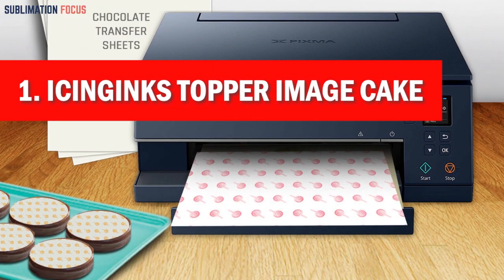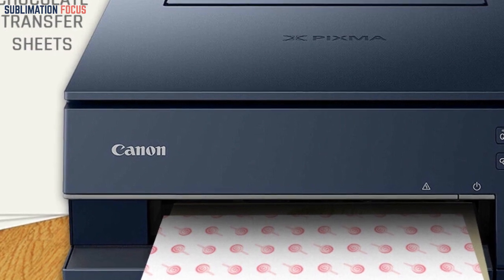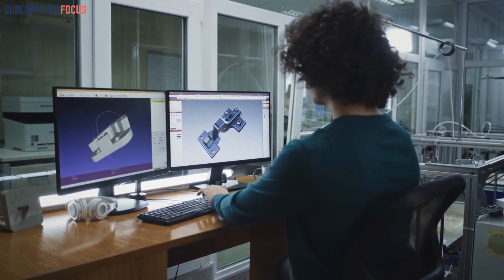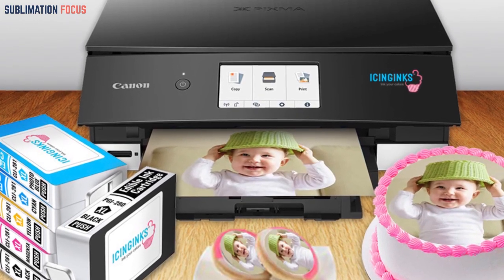IcingInks Topper Image Cake Printer Review | Best Printer for Cake Toppers In 2024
(Amazon)

Welcome to our in-depth review of the IcingInks Topper Image Cake Printer, hailed as the best printer for cake toppers in 2024! If you're passionate about baking and cake decorating, this video is a must-watch. We'll take you through a comprehensive evaluation of this top-rated printer, highlighting its features, capabilities, and how it stands out in the world of edible printing.

In this video, we explore the IcingInks Printer's performance in creating stunning, high-quality edible images perfect for any occasion. From ease of setup and use to the quality of the prints and compatibility with various edible papers and inks, we cover it all. Plus, we provide practical demonstrations on how to create beautiful and professional-looking cake toppers, right from the comfort of your home or bakery.

Have you used the IcingInks Printer or have a question about it?
You can also find us with:
Best edible printers
Cake topper printer reviews
Top printers for cake decorating
Edible image printers
Cake printing machine
Edible ink printers
Best cake topper printers 2024
DIY cake topper printing
Professional edible printers
Cake decorating printers
Edible photo printer
Best printers for baking
Cake topper printing guide
Edible cake images
Custom cake topper printer
Food safe printers
Cake topper printer setup
Edible printing for cakes
Printer for baking decorations
Cake topper printer comparison
Edible printer unboxing
Cake printer machine review
Best printers for edible images
Cake topper printing tips
Edible paper printers
Cake topper printer tutorial
Affordable edible printers
High-quality cake printers
Cake decorating edible printer
Wireless edible printers
Cake topper printer ink
Edible image printing
Best printer for cake business
Cake topper design printer
Edible photo cake toppers
Home edible printer
Printer for cake toppers DIY
Cake printer edible ink
Cake topper printer machine
Edible printer for beginners
Edible cake printer setup
Customizable cake topper printer
Edible printer for cupcakes
Cake topper printing business
Best edible ink printer
Food grade printers
Cake printer tutorial
Cake topper printer for sale
Edible printer reviews
Professional cake printer
Cake topper printing ideas
Cake decoration printer
Edible printer guide
Best cake printing machine
Cake topper printer kit
Edible printer comparison
Personalized cake topper printer
Cake printer for decorations
Cake decorating printer machine
Cake topper printer price
Edible image printer for cakes
Cake topper printer options
Edible cake topper printer
Printer for cake designs
Cake topper printer features
Best home edible printer
Cake printer edible paper
Cake topper printing equipment
Professional edible cake printer
Cake topper printer advice
Edible printer for cake toppers
Cake topper printer review 2024
Best cake topper printer brand
Cake topper printer for home
Cake printer buying guide
Edible image cake printer
Best wireless edible printer
Cake topper printer ink refills
Edible printer for party cakes
Cake topper printer benefits
Cake printer for small business
Edible printing machine
Cake topper printer investment
Cake printer for bakers
Cake topper printer quality
Edible image printer comparison
Custom edible printer
Cake topper printer technology
Best cake topper printer model
Edible cake topper machine
Cake printer for edible images
Cake printer edible designs
Edible printer setup
Cake topper printing machine
Cake printer for professionals
Cake topper printer maintenance
Edible cake printing business
Cake topper printer performance
Cake printer for home use